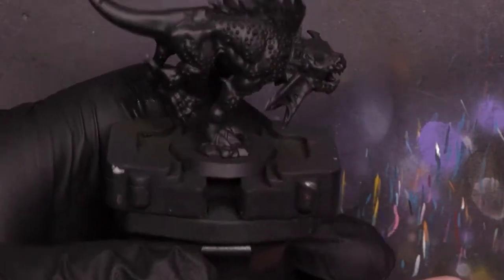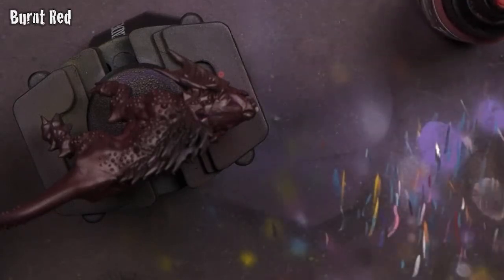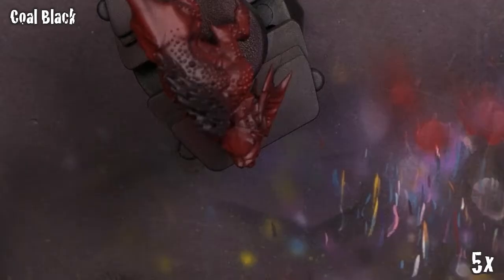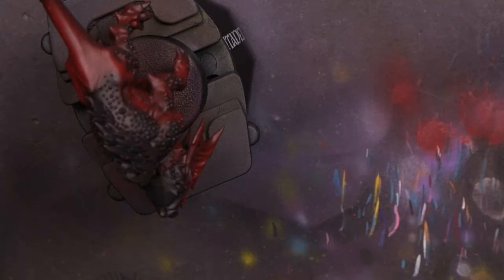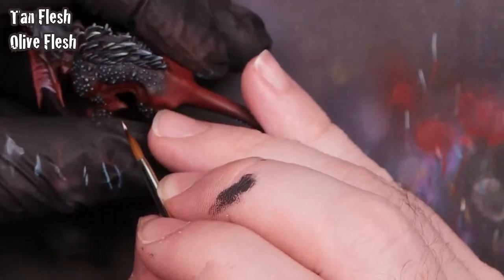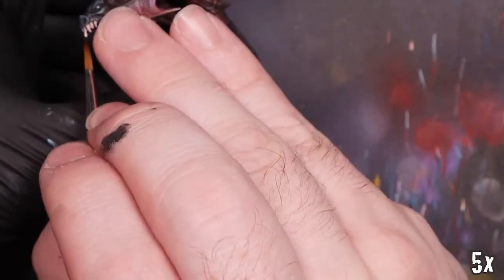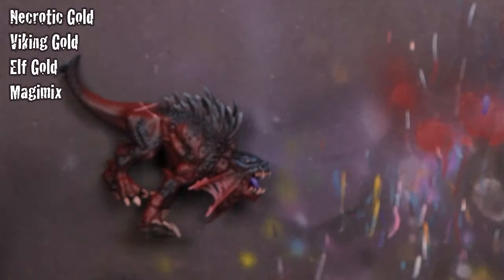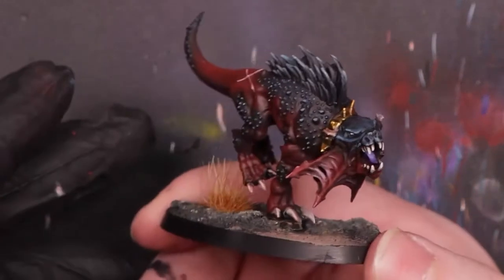Daemons of Khorne - Flesh Hound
This week I paint a Daemons of Khorne Flesh Hound! Bork bork! This mini is from Games Workshop and I brought it is the first thing I've painted from the Wrath & Rapture box set. I love running flesh hound lists so adding more is great!

Citadel Lahmian Medium
Scale 75 Necrotic Gold
Scale 75 Viking Gold
Scale 75 Elf Gold